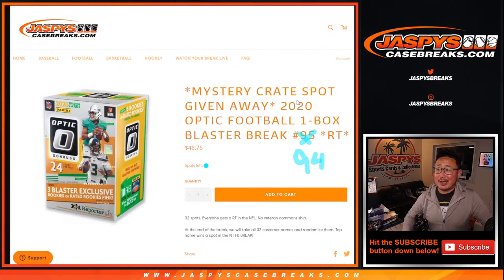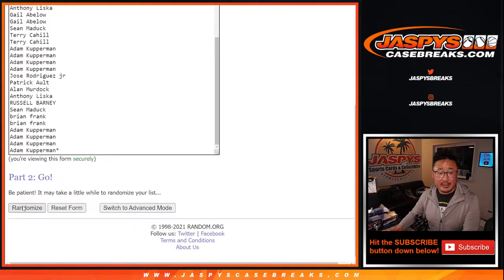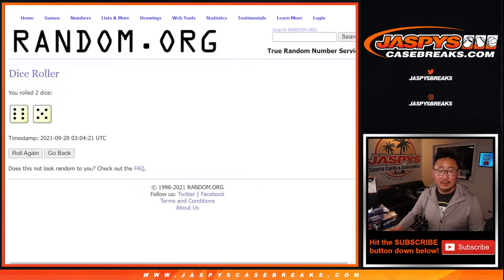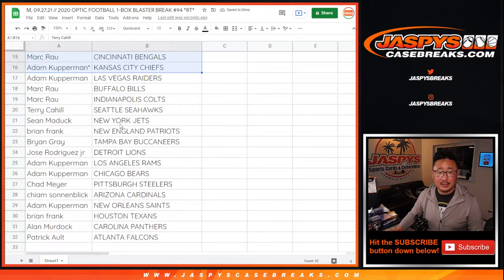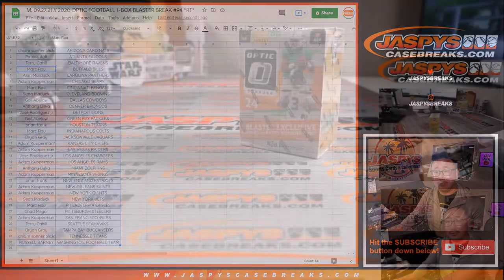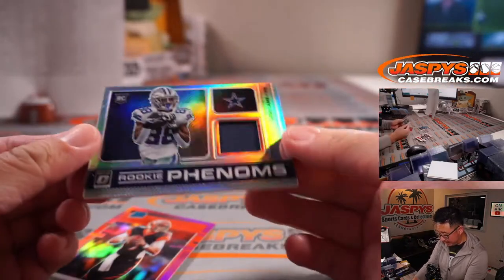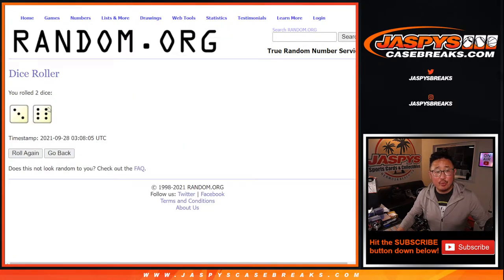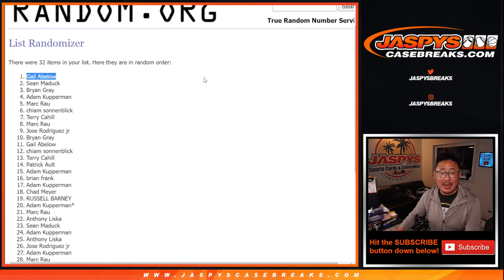M, 09.27.21 // 2020 OPTIC FOOTBALL 1-BOX BLASTER BREAK #94 *RT*